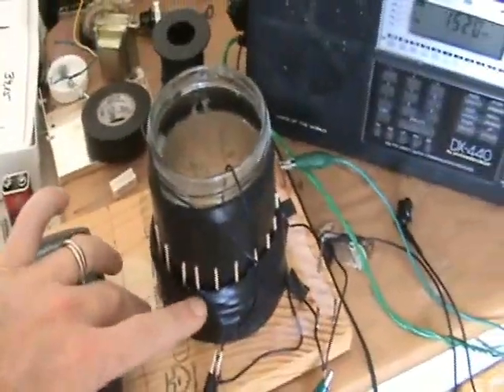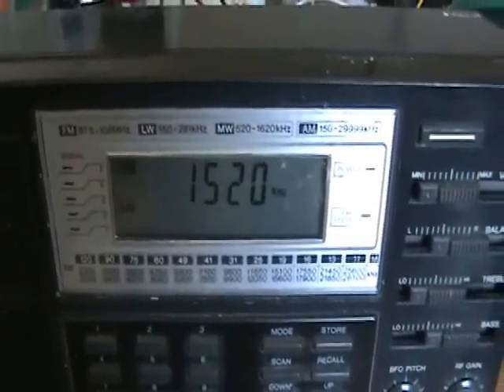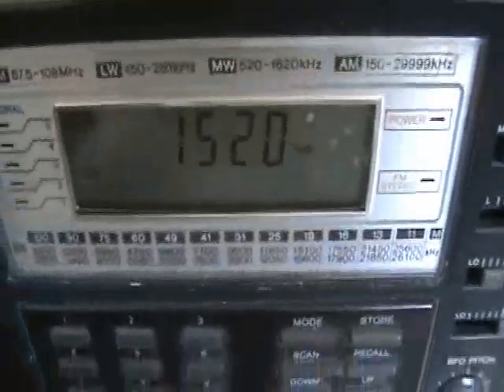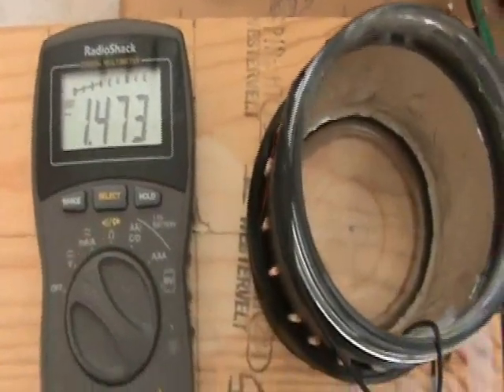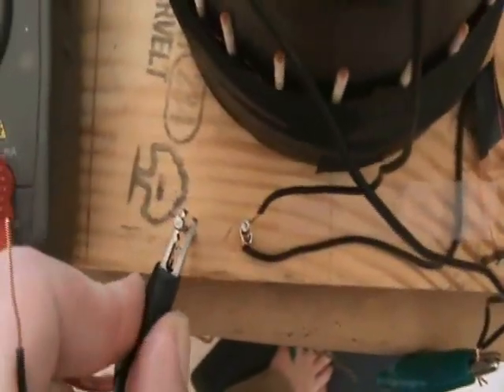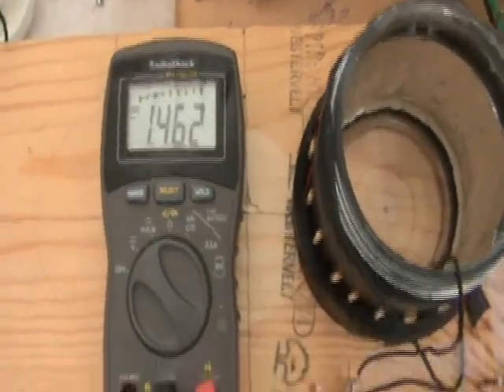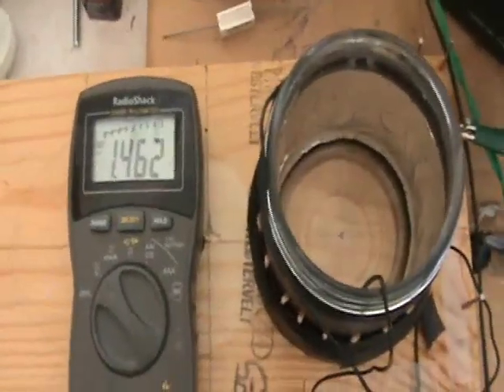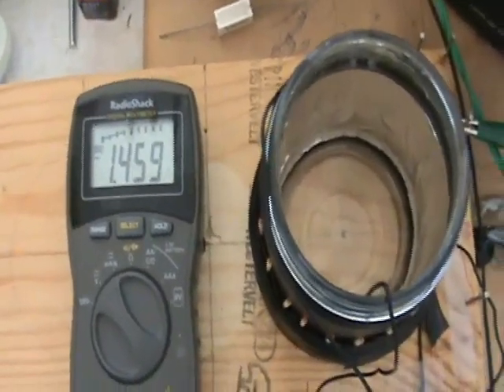Hendershot Coil @ 1520Khz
I crudely modified L1 so that the tuned circuit would be 1520Khz.
Why did I do that?
The Earth's NMR  (EMR) makes electrons SPIN with a certain radius.
That spin is EASILY received on the radio.
I believe this should appear in the range 1.3Mhz to 2.5Mhz depending
upon your location on the planet.
In my location, it should be down at around 1.4ish ... but at
the 1.52Mhz frequency, last night, I heard all sorts of wonderful electron activity on the radio.
My thoughts re: frequency are that it is important!!!
A good frequency would be one that gives a "start voltage" that is high enough to get things going.
There is also a frequency consideration for the signal emitted by the magnet when it is put into resonance with the tickler.